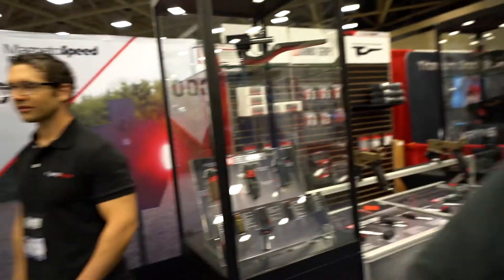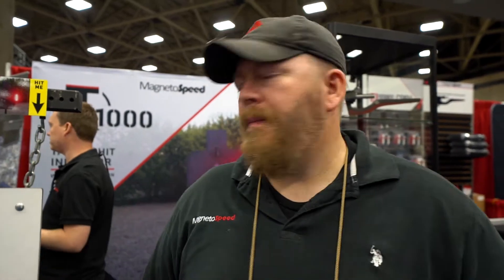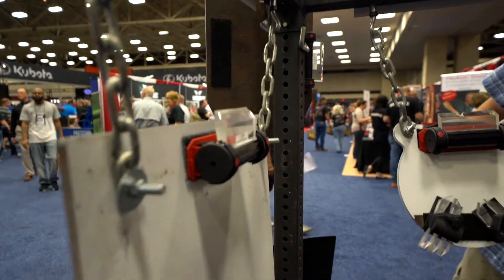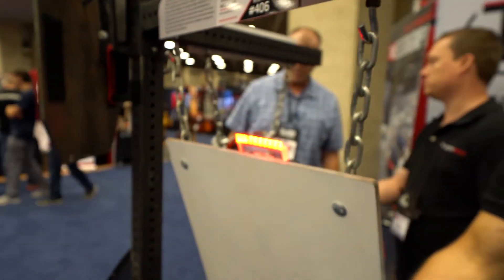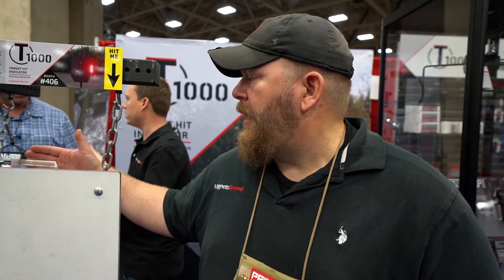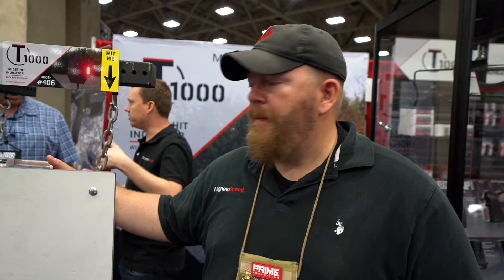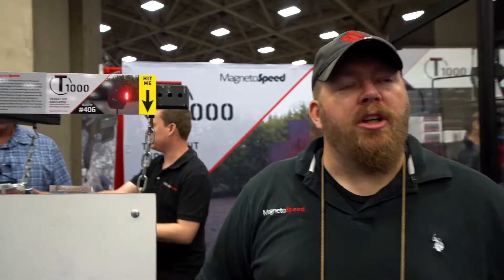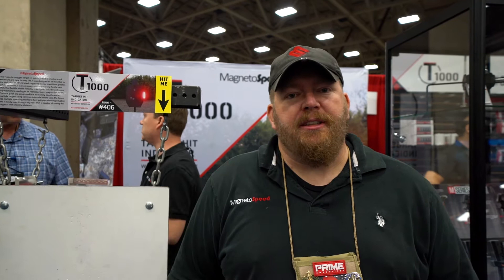Magnetospeed T1000 target hit indicator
Description of the T1000 hit indicator by magnetospeed.